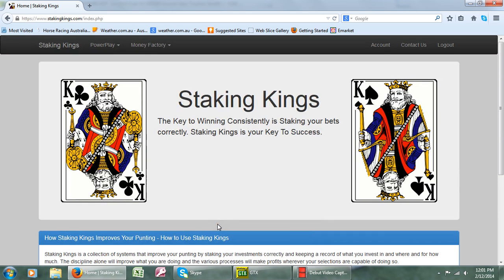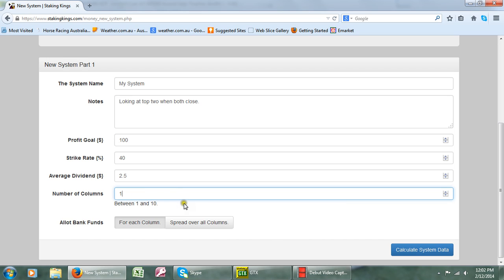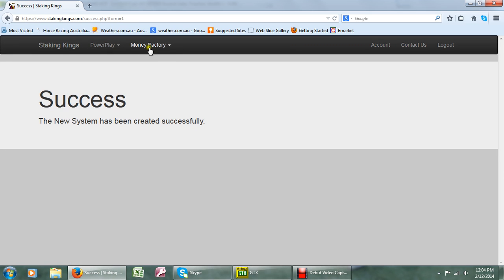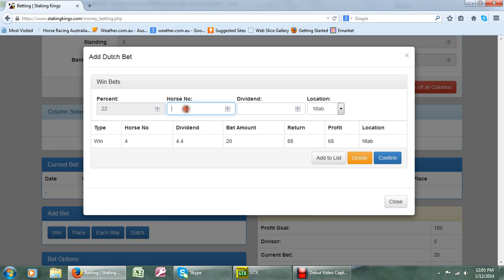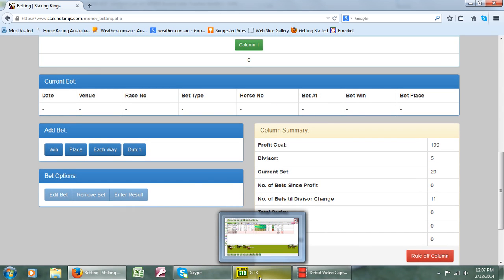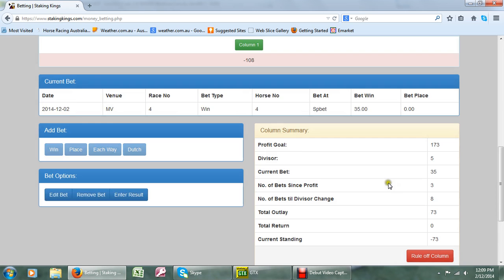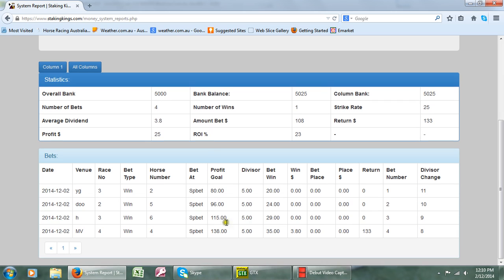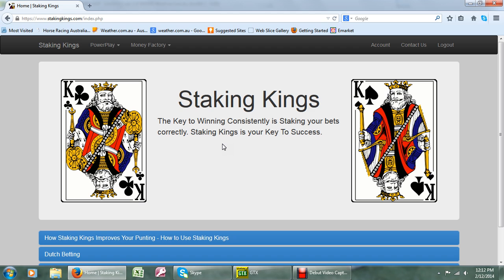Money Factory Help